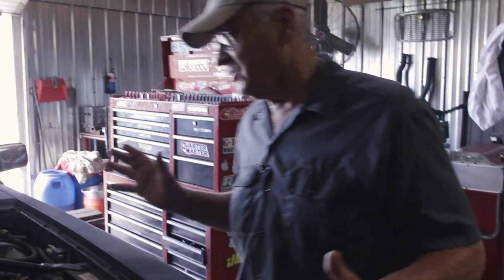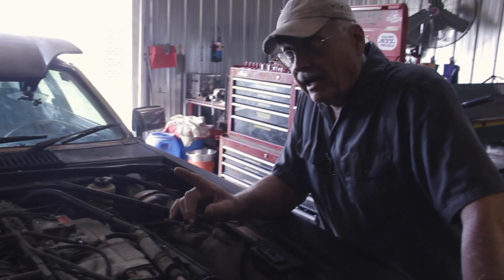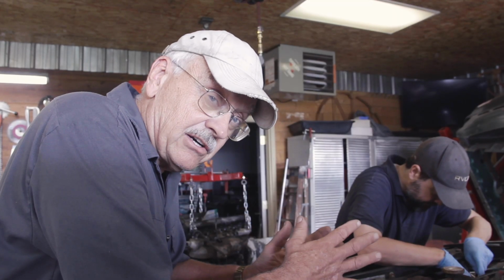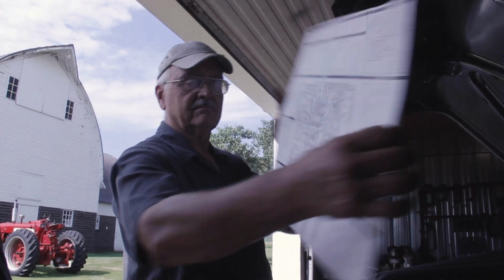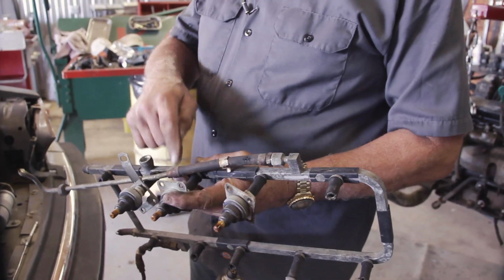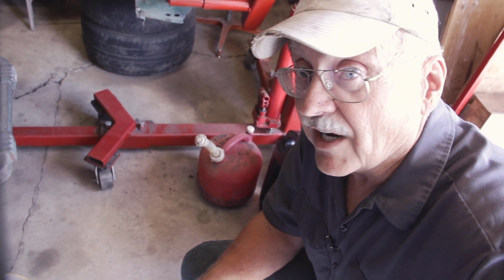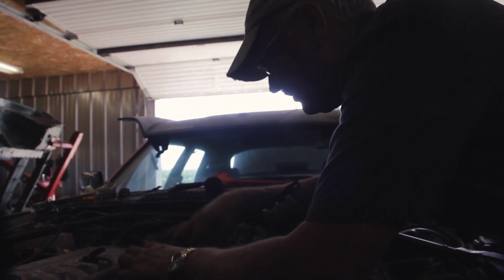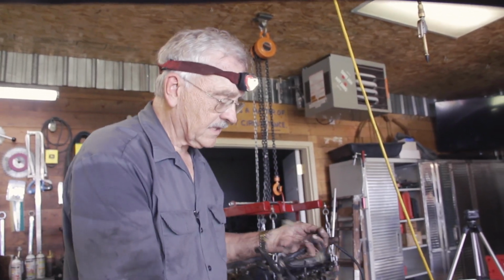Episode 4 The Texas Jaguar XJS p .2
Bob (Captain Chaos) and the Chaos Crew begin their journey of getting the Texas Jaguar XJS to start.